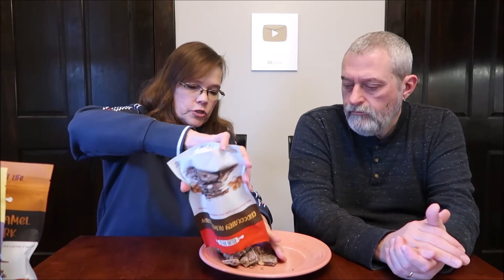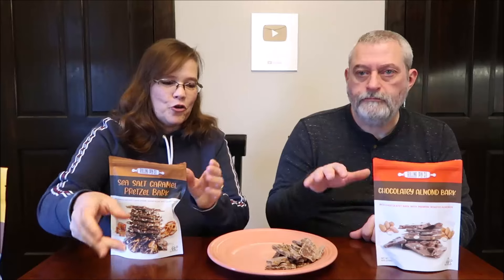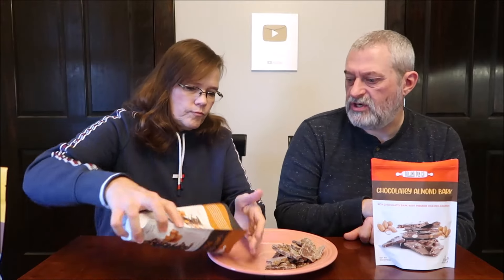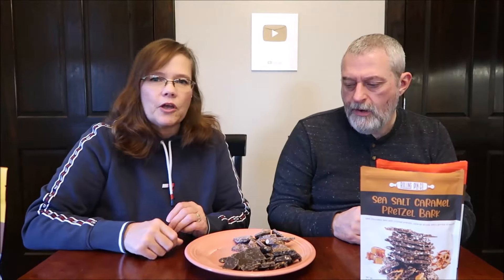Rolling Pin Co. Sweet & Salty Bark, Chocolatey Almond Bark, Sea Salt Caramel Pretzel Bark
This is a taste test/review of the Rolling Pin Co. Sweet & Salty Bark, Chocolatey Almond Bark and Sea Salt Caramel Pretzel Bark. They were bought at Home Goods.